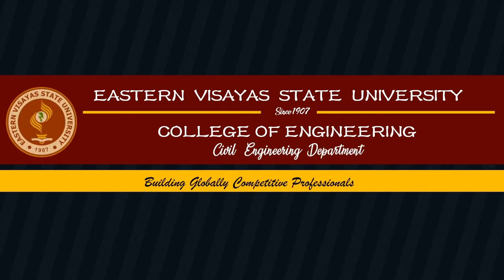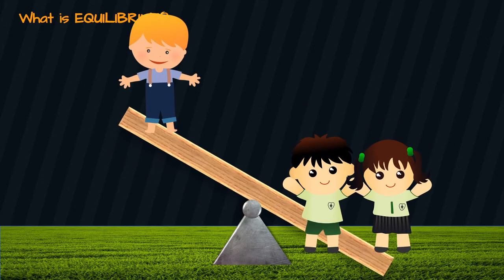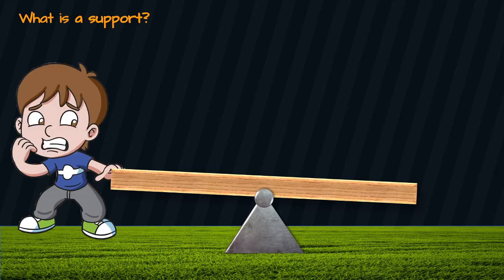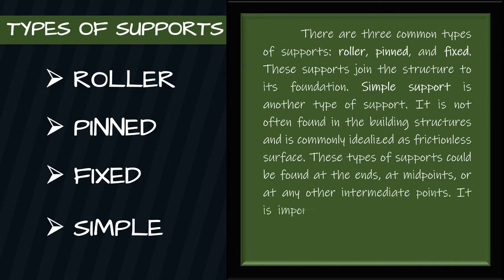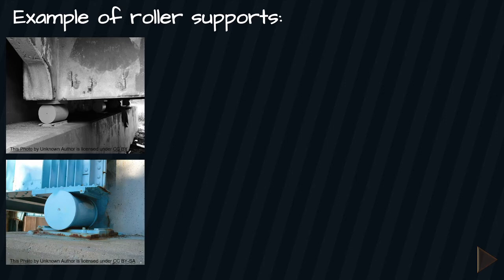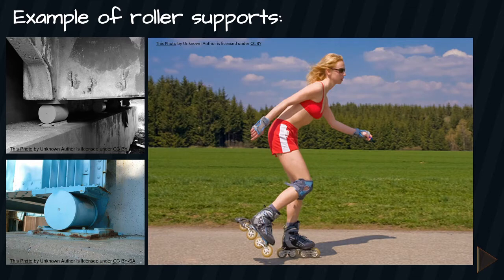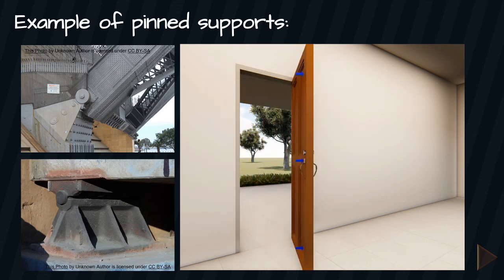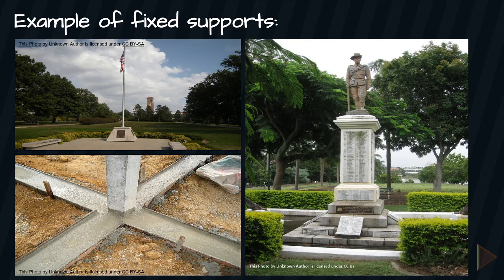Equilibrium and Support Reactions (Part 1)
Good day, EVSUnista!

This video is made to aid your study in the course CE 316 - Structural Theory amidst Covid-19.
Moreover, this deals primarily with the definition of equilibrium, support, and support reaction. Also, this tackles the different types of support, its representation, and uses in the actual world.